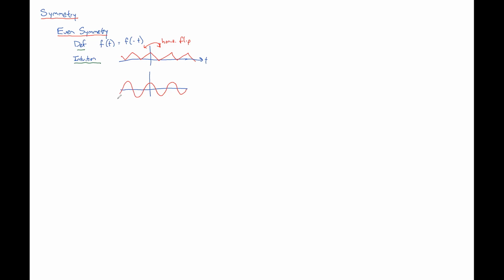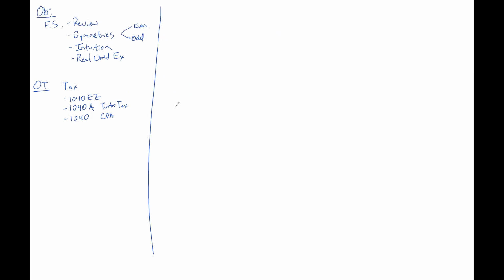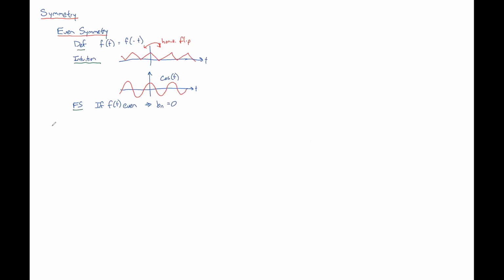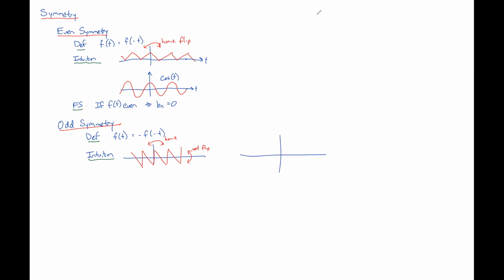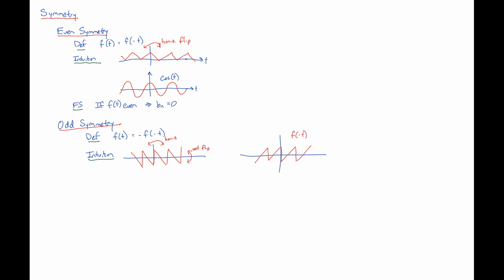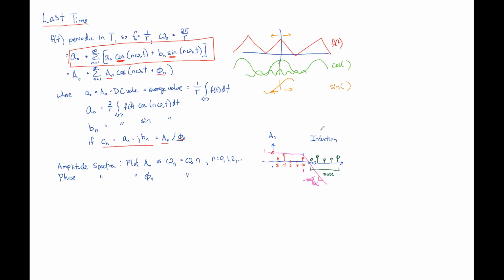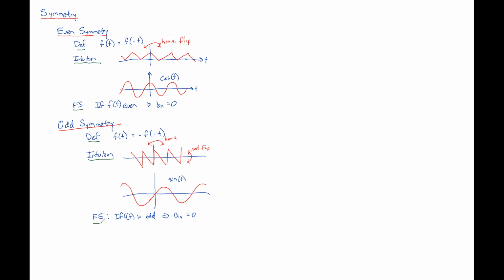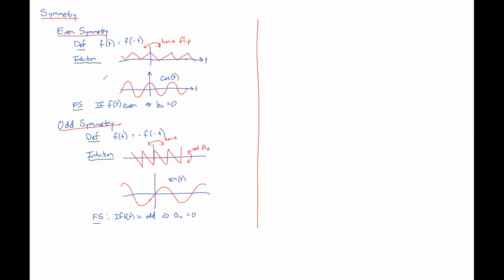EE230 - 16 Fourier Series & Symmetry - 02 Even & Odd Symm